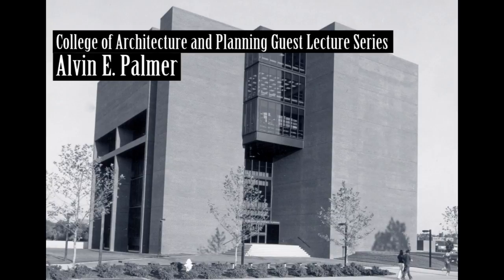Sonny Palmer, "From zero to sixty in five years", 1978-04-24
Introduction by Charles Sappenfield.; Lecture presented as part of the Guest Lecture Series at Ball State University's College of Architecture and Planning. ; This talk explores the historical and theoretical background of perceptions and expectations regarding architectural expression of the American democratic government. It covers the periods from pre-revolutionary, through the extravagance of 19th century eclecticism, to the relative austerity of the modern governmental image.